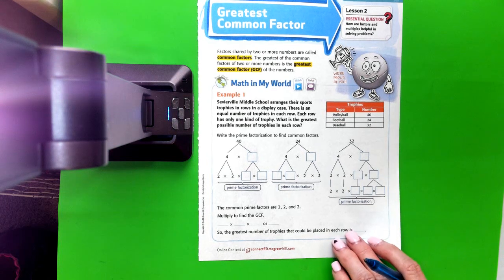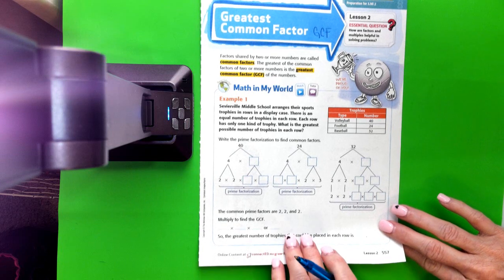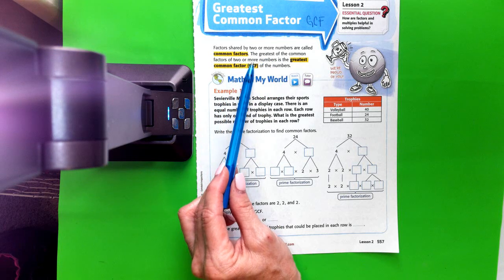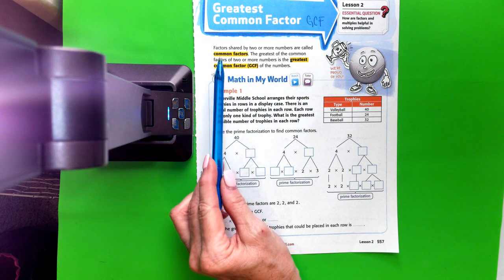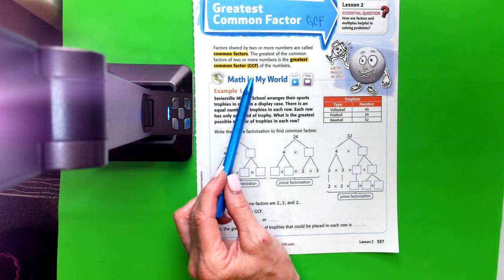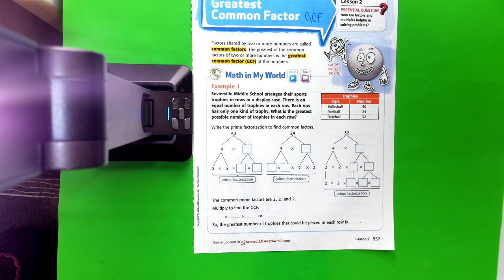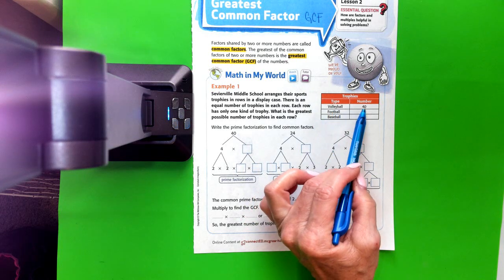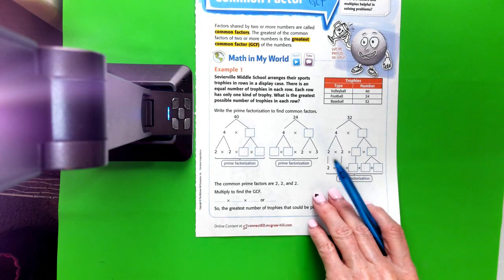McGraw Hill My Math 5th grade Ch. 8 Fractions and Decimals, Lesson 2 Greatest Common Factor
First two textbook examples in the McGraw Hill - My Math Volume 2 Ch. 8 Lesson 2, Greatest Common Factor